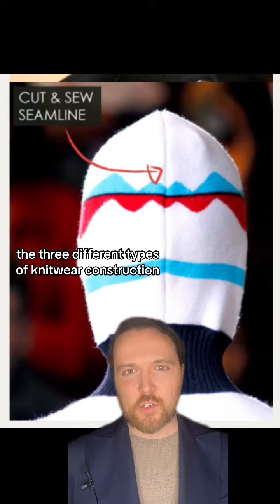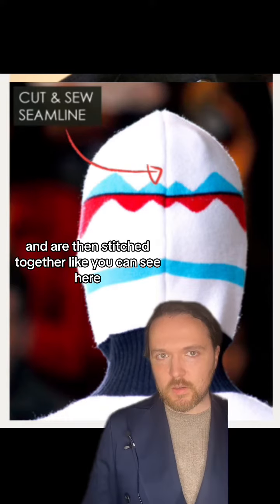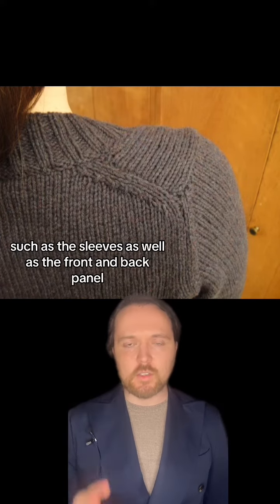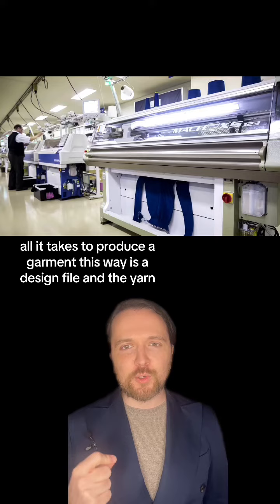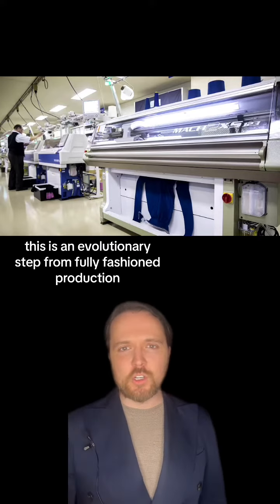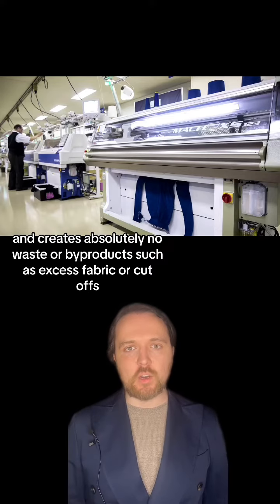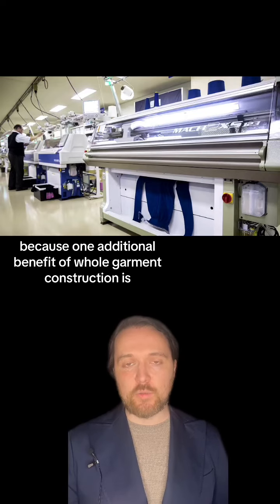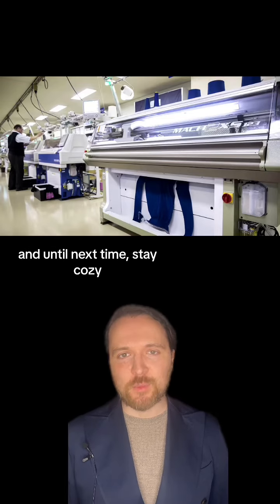3 knitwear productions techniques